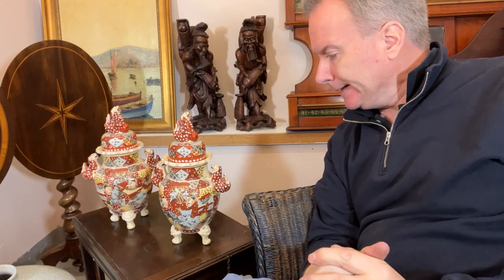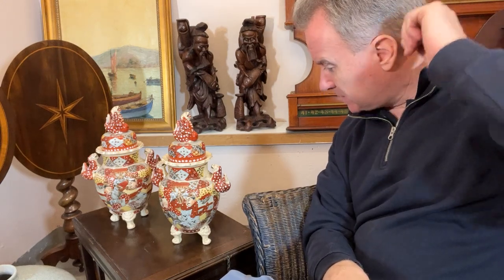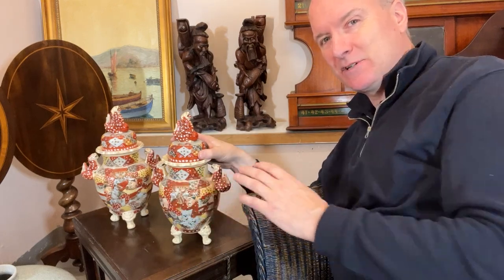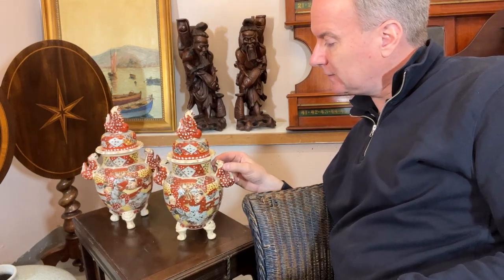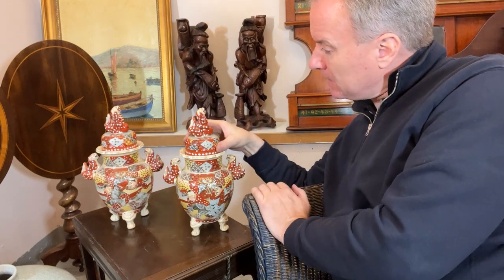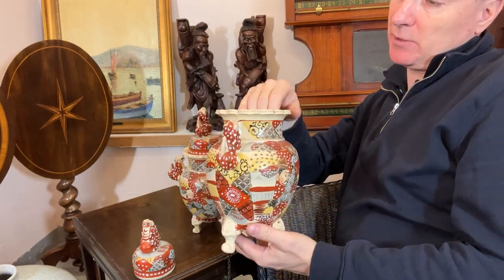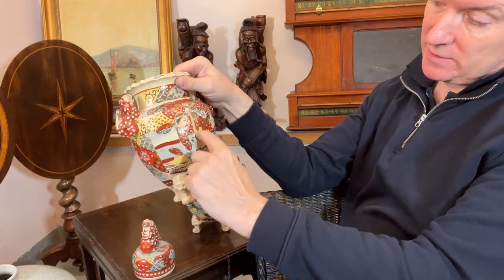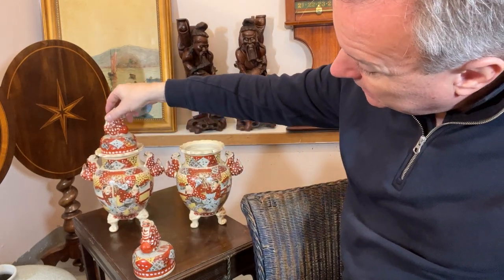Satsuma Japanese pair VASES vase SIGNED painted ceramic dog dragon grips Antique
Wear , dirt . Staining ,crazing [ intentional ], inherent glazing , colouring and firing defects / flaws , including bubbles , glaze-crust / lumps . Possible scratching and nibbling of base rims /feet. No cracks , chips or hairlines ; EXCEPT 1- one re-glued lid as pictured , 2 - There may be other unobserved defects as the item has not been exhaustively checked. Circa 1910